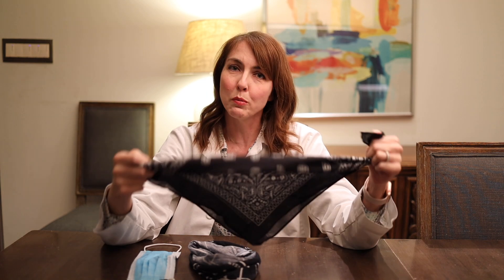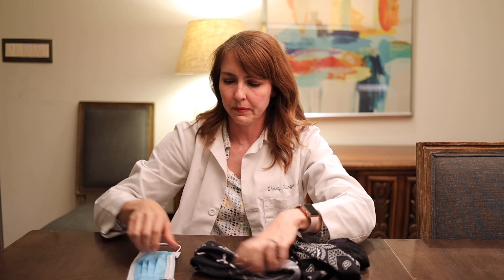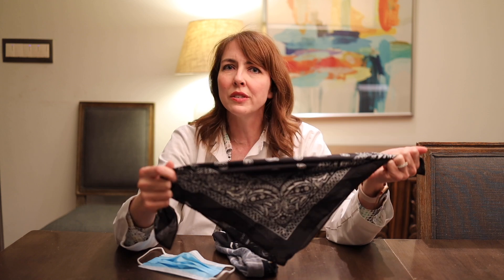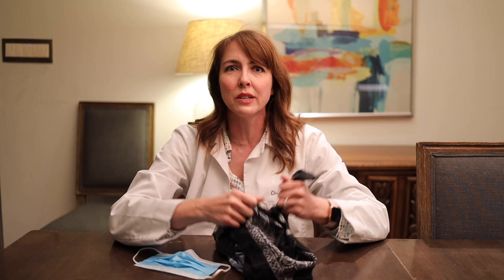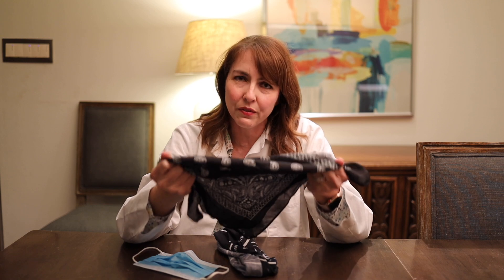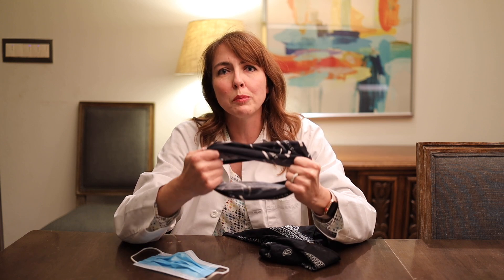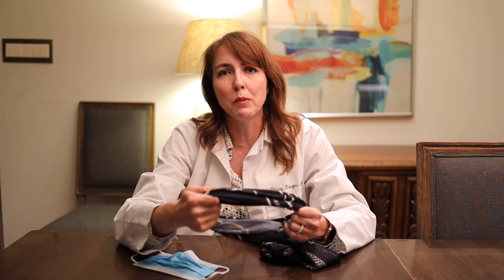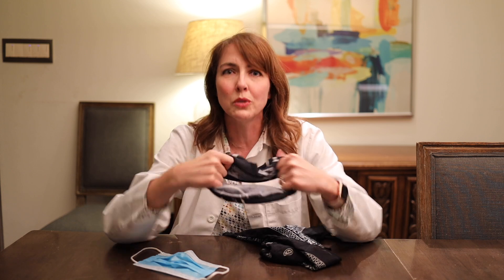COVID 19: How to Wear a Face Covering Correctly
Dr. Christy discusses the pros and cons of several face coverings and how to prevent infection.